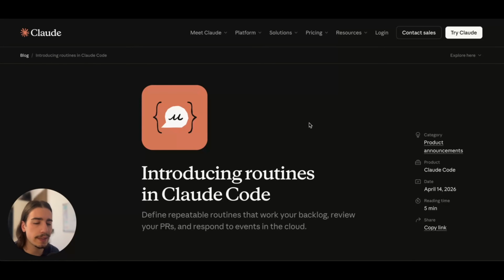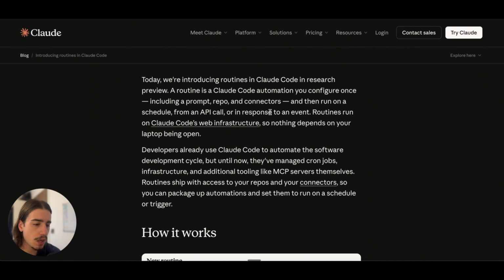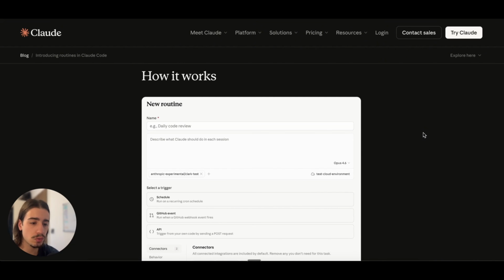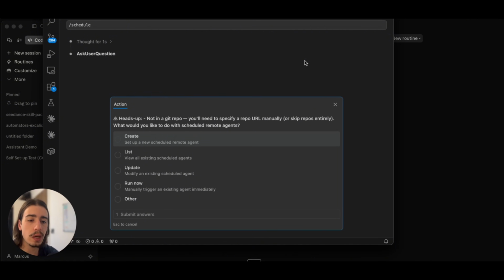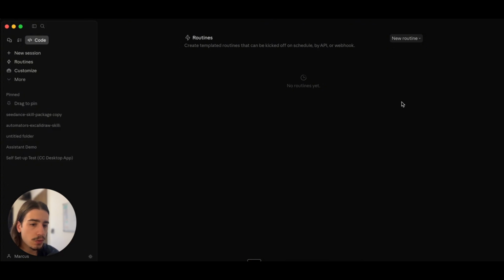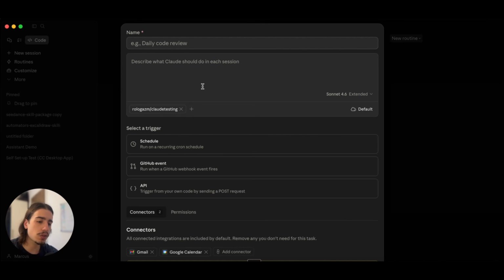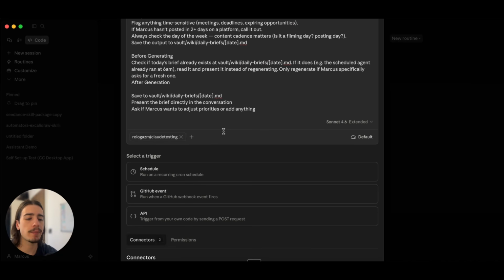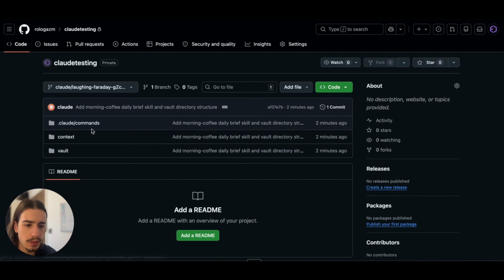Claude Code Just Dropped Routines. 24/7 Agents.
🎁 Access All My Claude Code Workflows

💡 Claude Code can now run on a schedule without your machine even being on.

Anthropic just shipped Routines - scheduled, API-triggered, and webhook-triggered agents that run entirely on their cloud infrastructure. Set it once, and Claude works while you sleep.

📽️ What You'll Learn in This Video:

• How Claude Code Routines work (scheduled, API, and webhook triggers)
• How to set up your first routine using /schedule
• How webhook routines auto-review PRs and handle CI failures
• How to connect MCP servers (Gmail, Calendar) to remote agents
• The difference between local automation and cloud-based routines